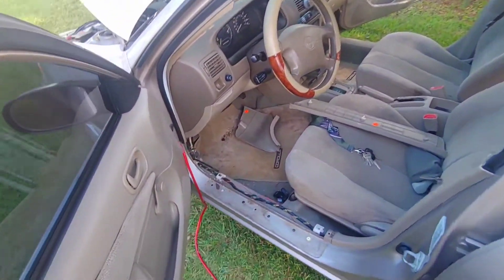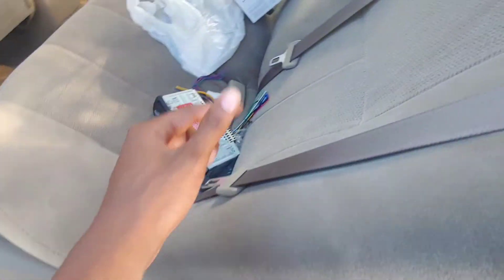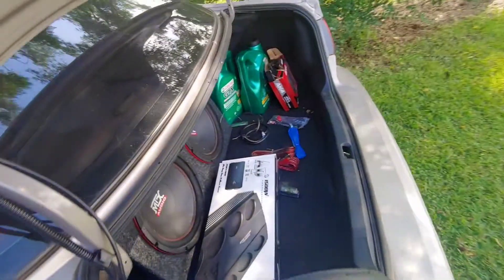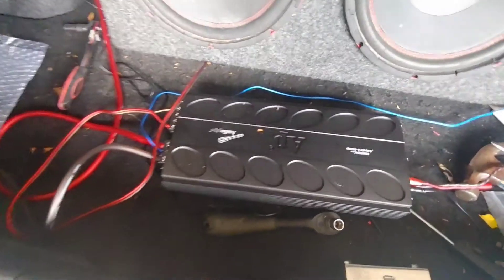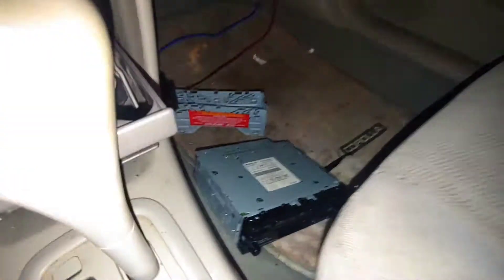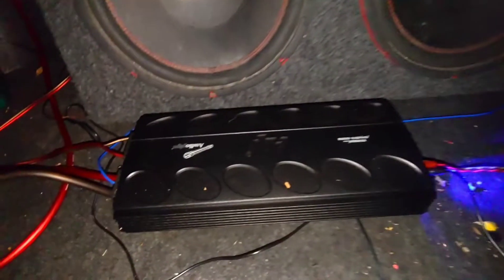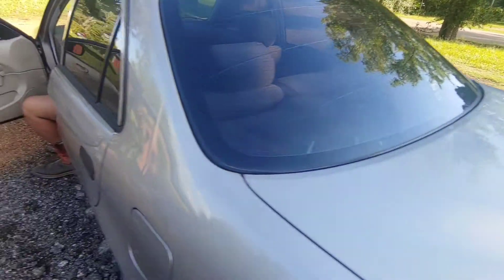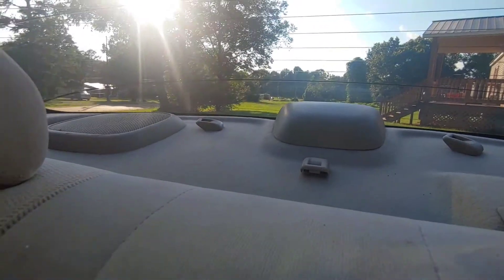The commute car get some music upgrades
System in the car.
 Two MTX 12s
sealed box
Audiopipe 1500w.d mono Apmn series